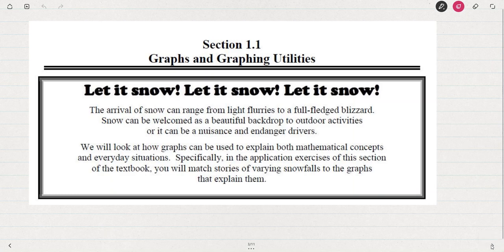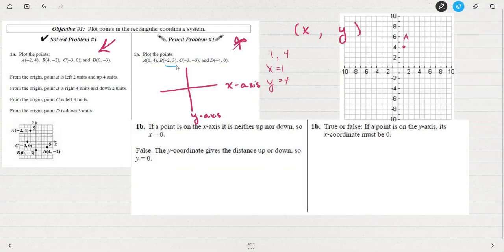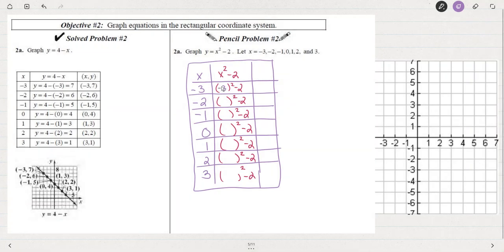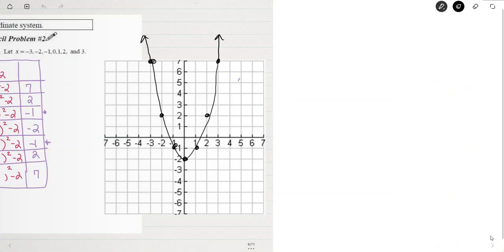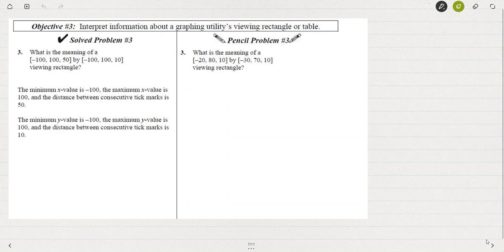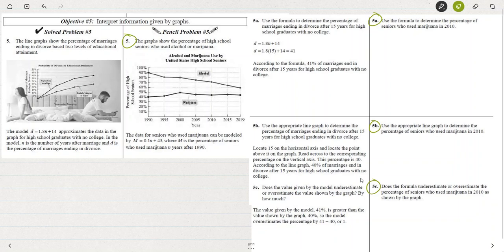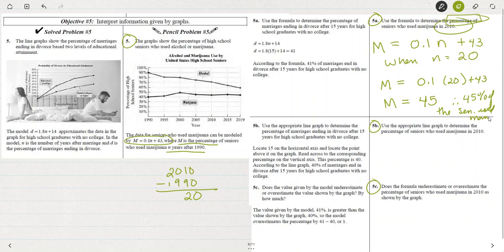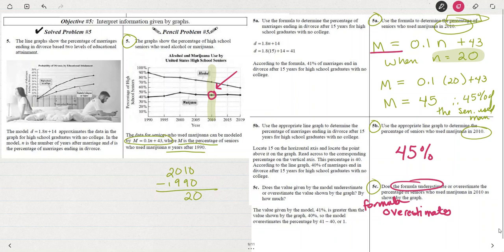Reveiw of Graphing for Precalculus Algebra Students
This video covers content from section 1.1 of our Precalculus Algebra textbook.